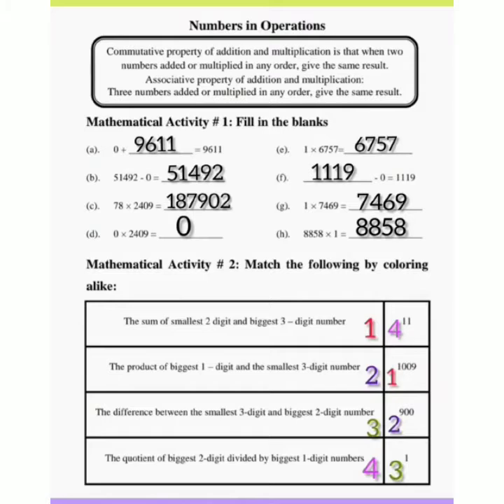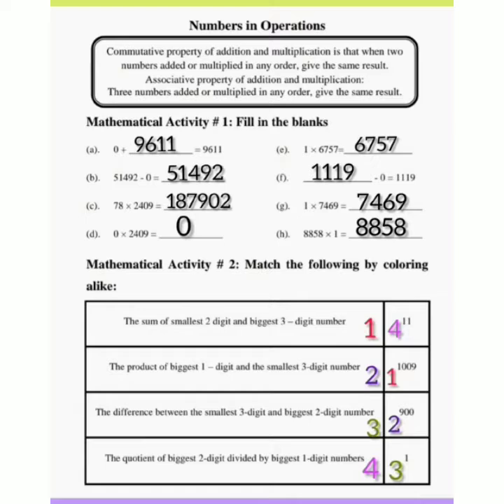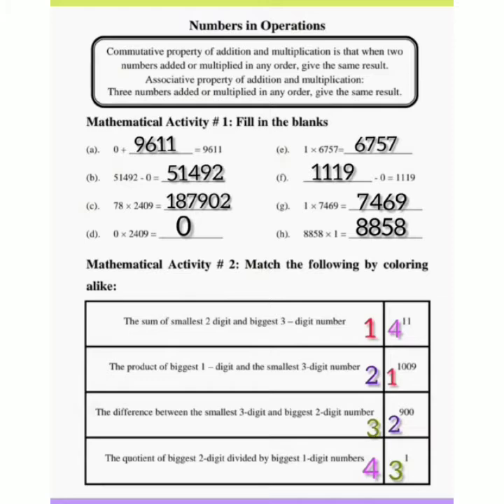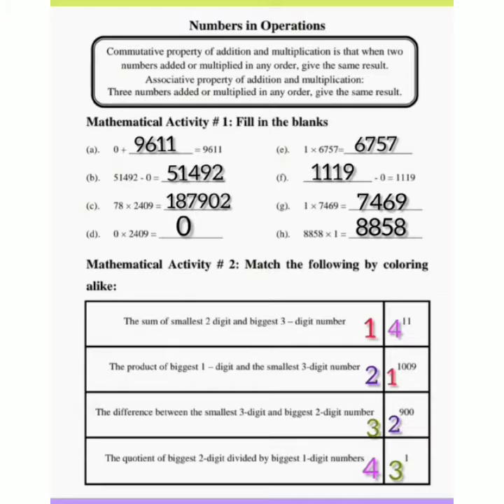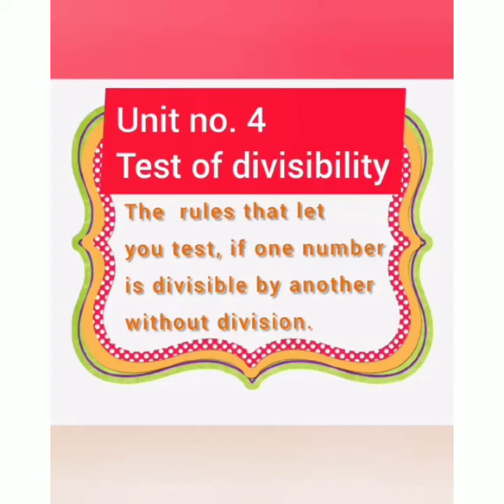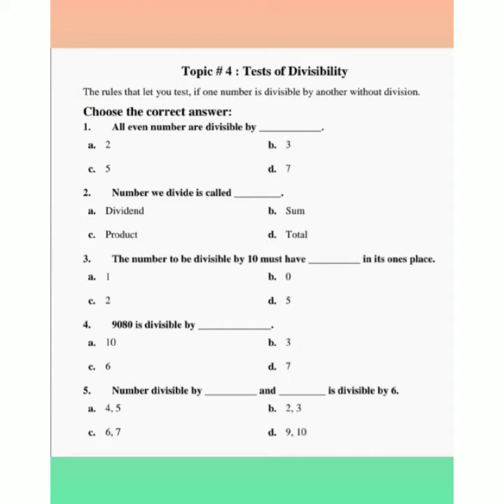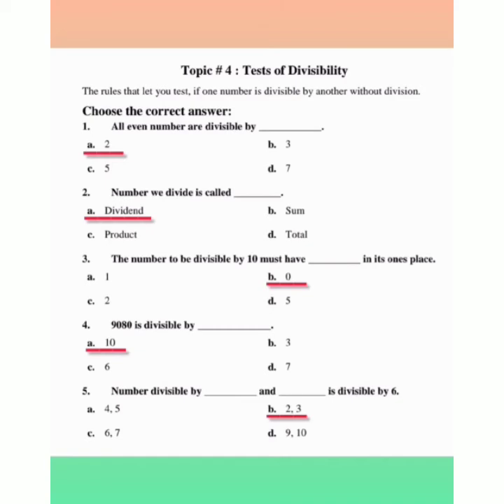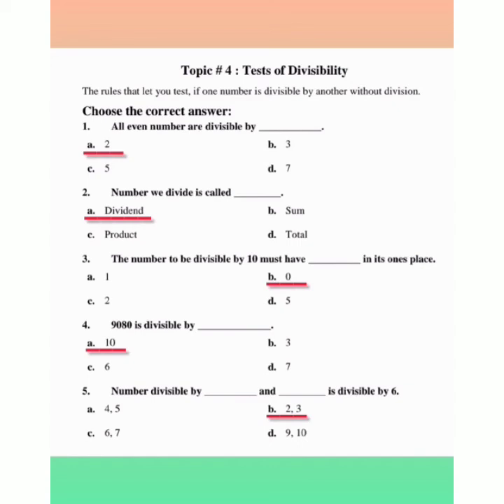Math || topic name ✍️✍️✍️||number in operation 📘📘📘 By learning smoke